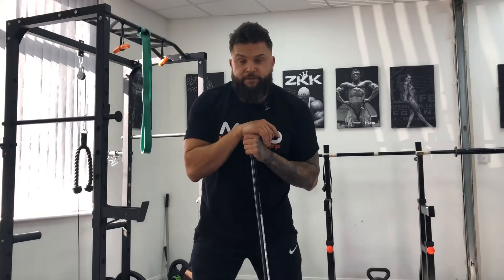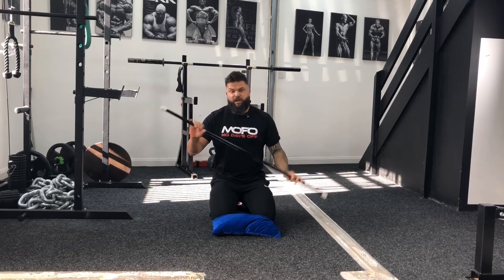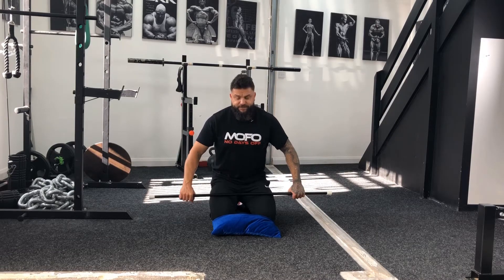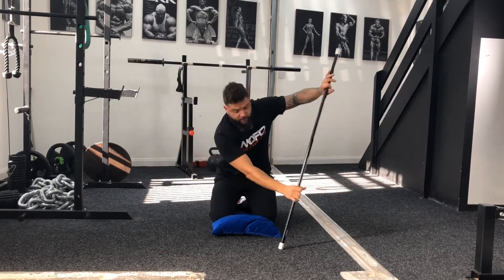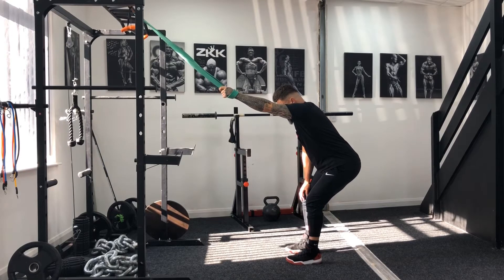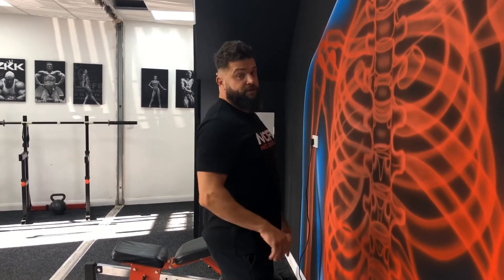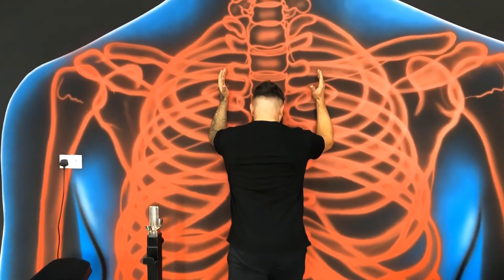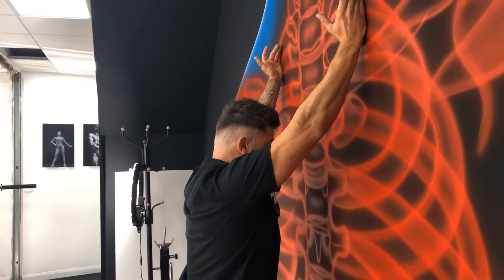Block 2 Day 1 Specific Press `day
1. Thoracic Paddle Boat 0:19
5 reps of 5 second holds

2. Shoulder Stretch 1:36
1 x 30 seconds each side

3. Forearm Wall Slides 2:23
1 x 6-8 reps